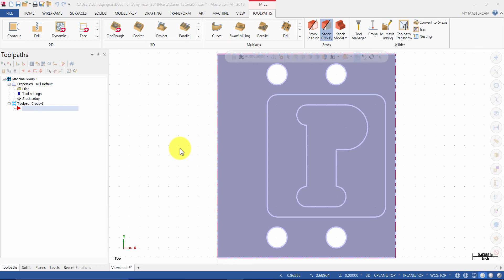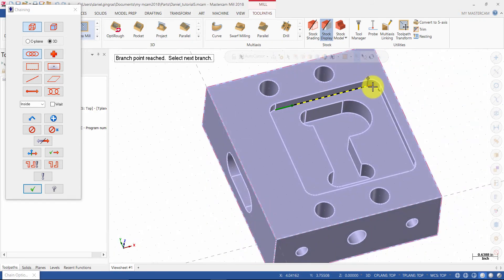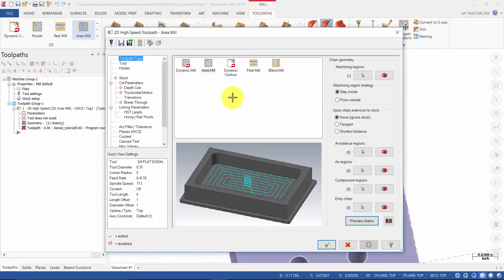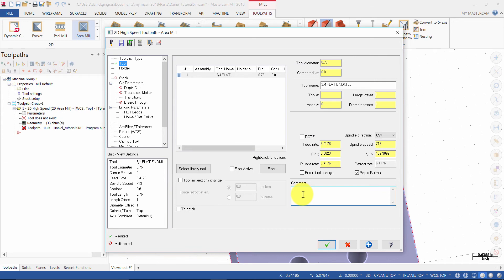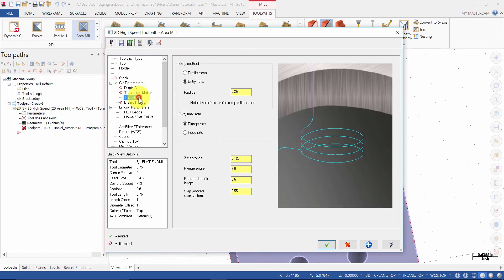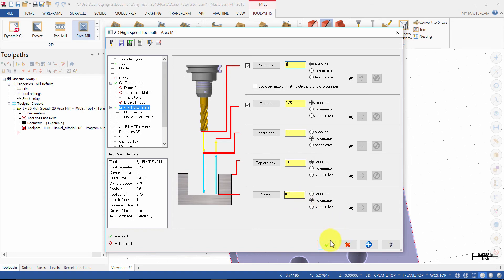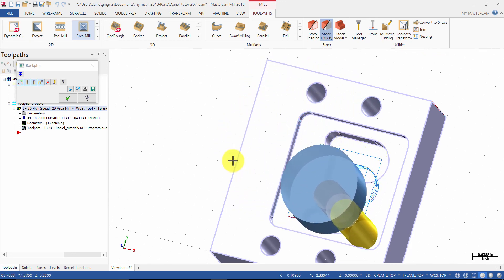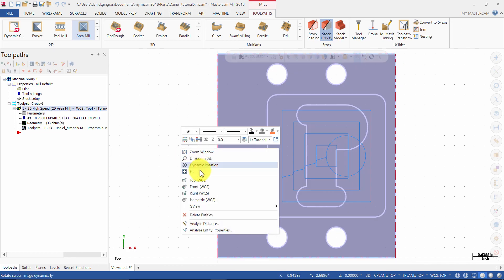Mastercam 2018 Mill Essentials Tutorial 5 - 2D High Speed Dynamic Mill